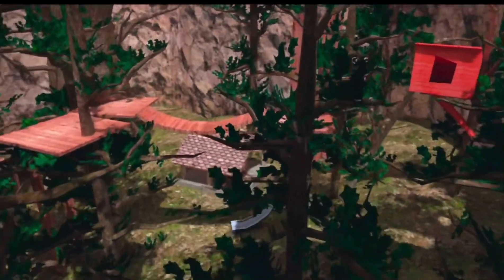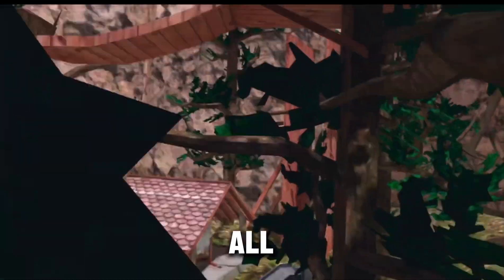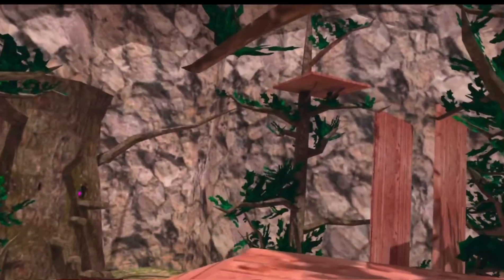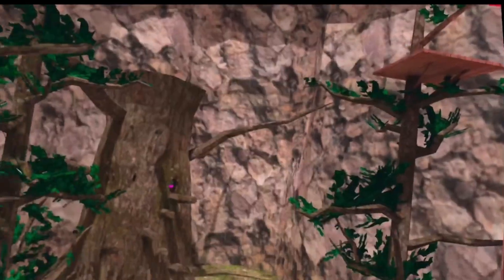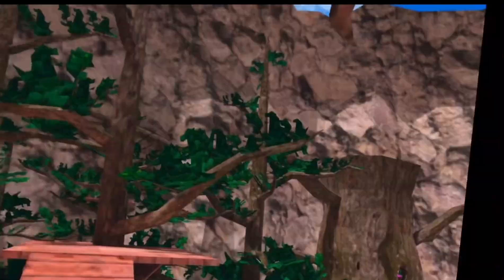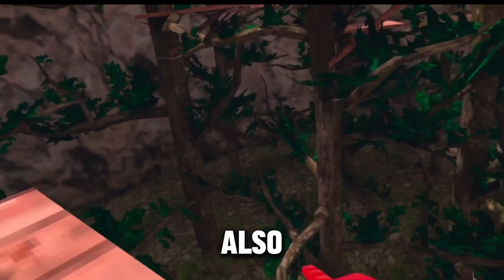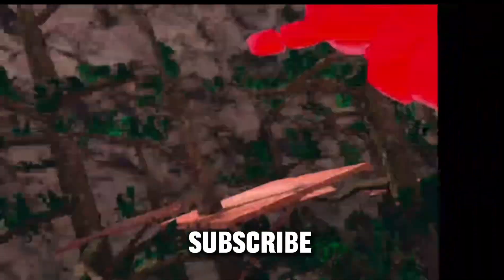How to get OLD GORILLA TAG?1?1?1